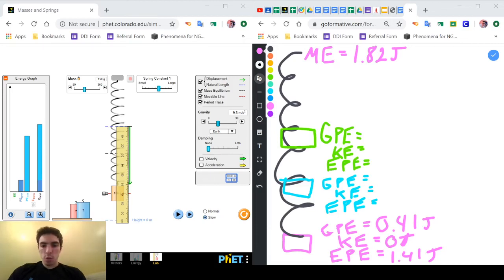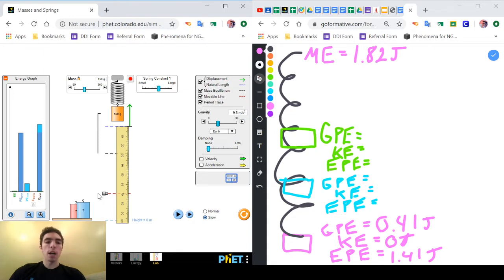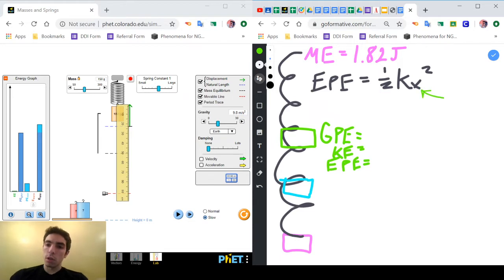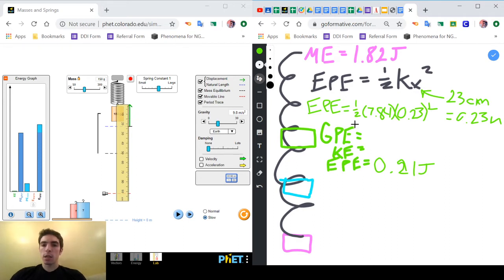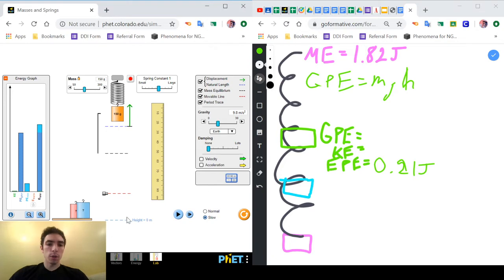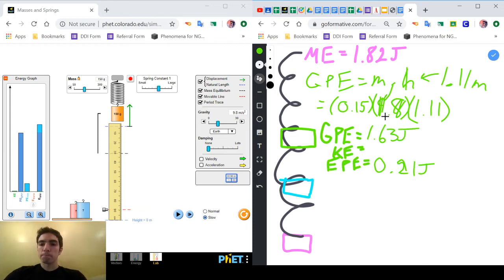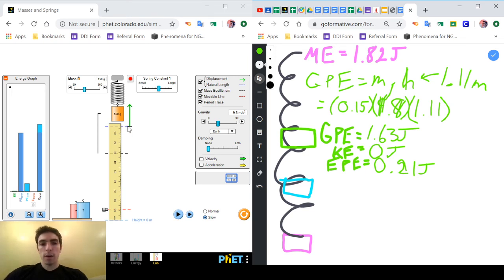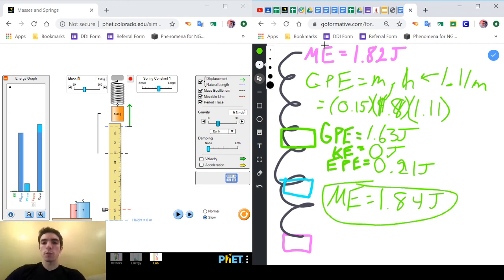Energy in Spring Systems (Part 2)